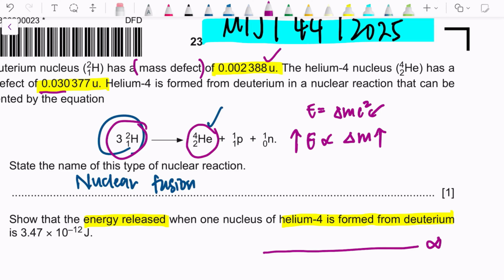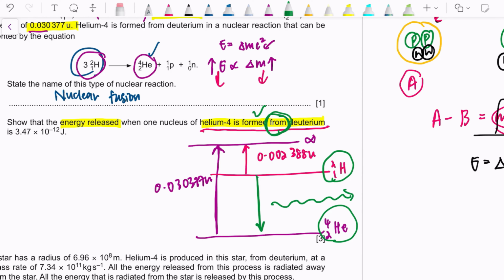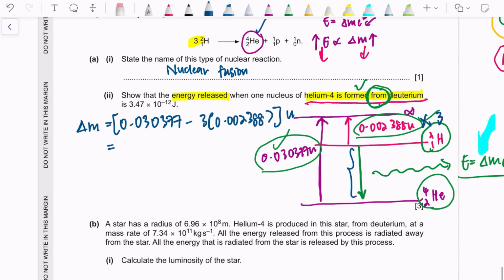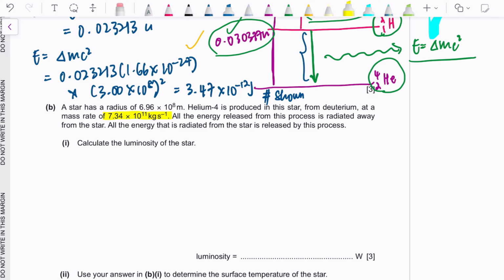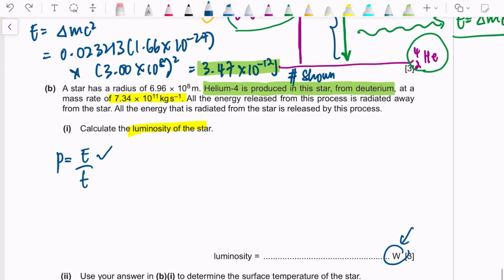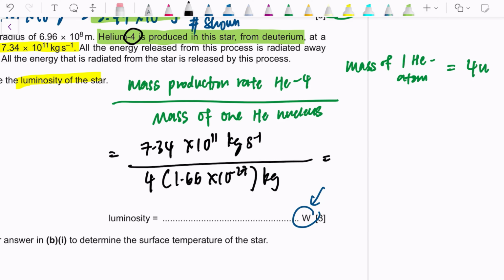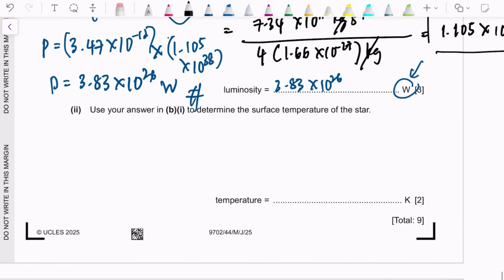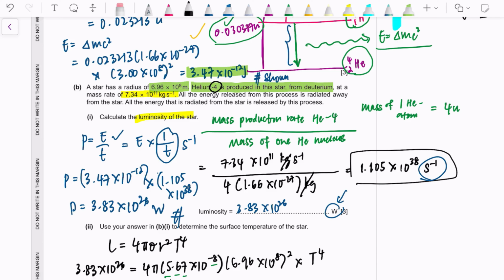MJ25 P44 Q11 [Nuclear reaction + Star] | 9702 CIE A-LEVEL PHYSICS | d-20 to ON25 A2 Physics Paper 4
💌: Hey, everyone! Today’s discussion is on M/J 2025 Paper 44, Question 11, where we dive into nuclear reactions and see how they influence a nucleus energy output, luminosity of the star, and their temperature. Hopefully, this gives you a stronger grasp of the topic and helps you approach exam questions with ease :)

[This question was requested]

00:00 Introduction
00:28 11(a)(i)
02:16 11(a)(ii)
11:28 11(b)(i)
16:47 11(b)(ii)

Also, a big THANK YOU from the apex of my heart for 155 subscribers!!
Every single one of you means the world to me. It’s genuinely humbling to know that these videos, no matter how small, are making a difference in your learning journey! ❤️

As always, I’m wishing you the absolute best—not just in your exams, but in everything life has in store for you. I believe in you. You have so much potential, and you’re capable of far more than you think.

Additionally, for the clearest experience, please watch in 4K or 1080p resolution. Also, drink ALOT of water!